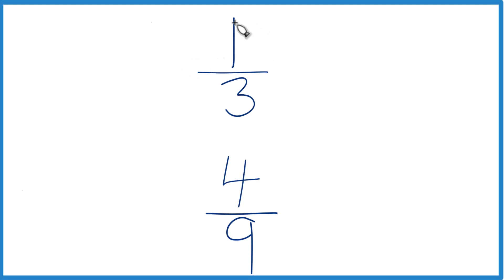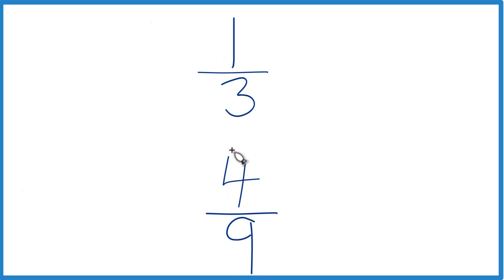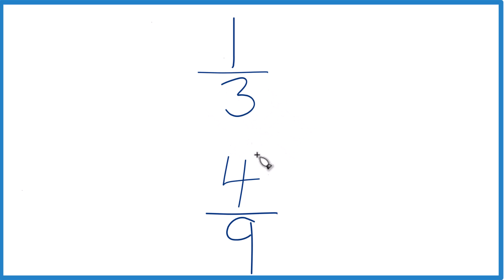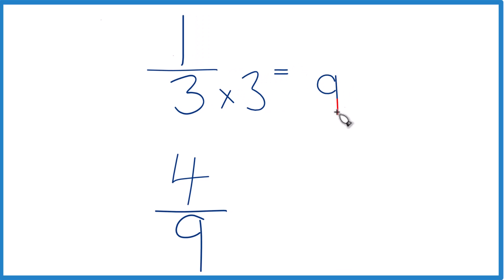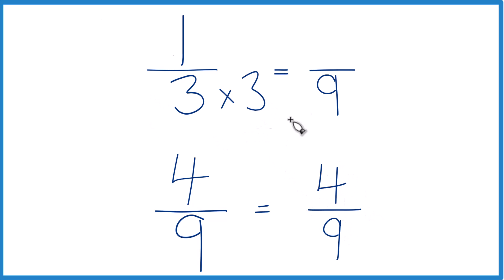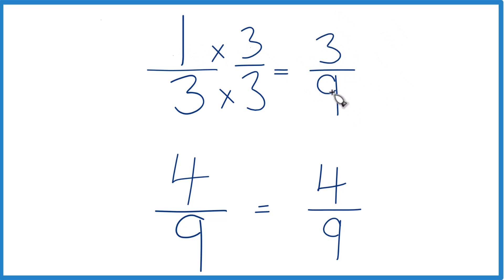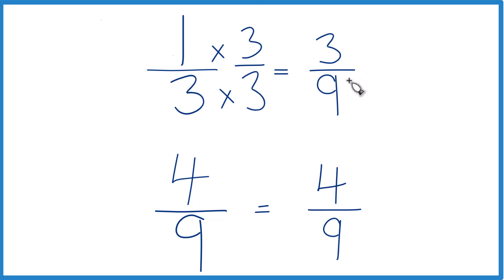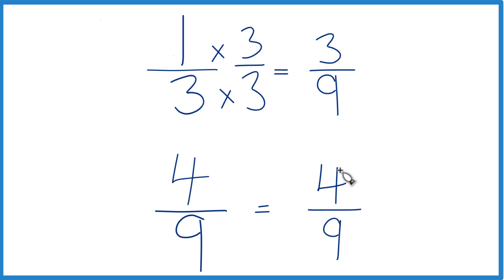Which fraction is greater 1/3 or 4/9?